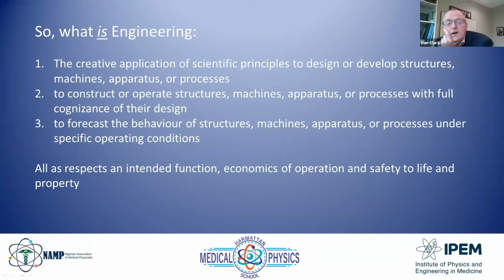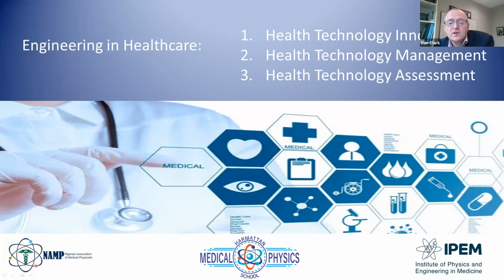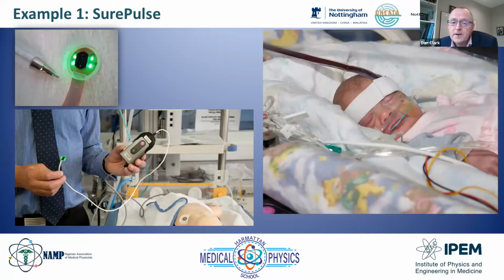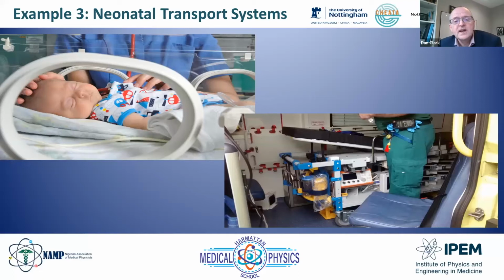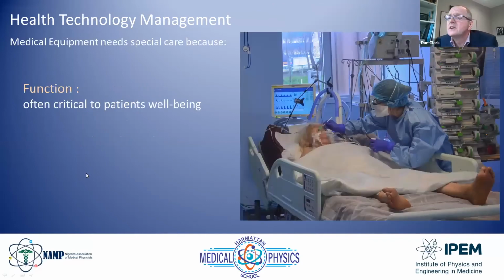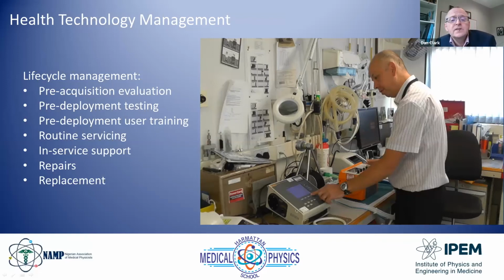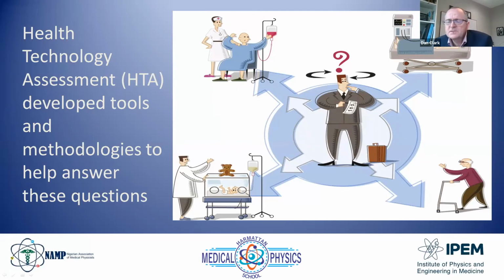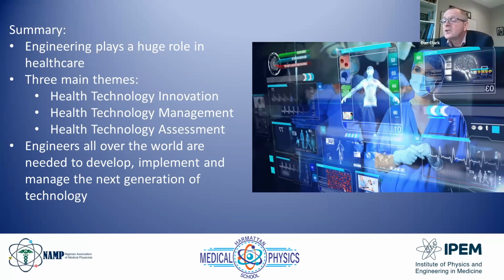Introduction to Engineering in Healthcare - Prof Dan Clark